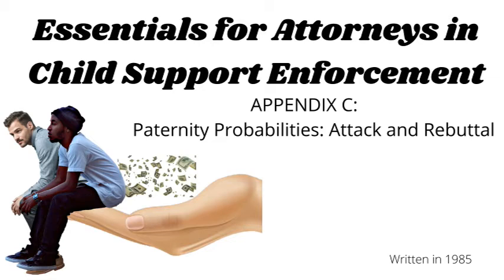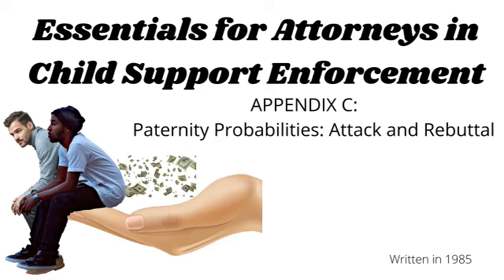Essentials for Attorneys in Child Support Enforcement Appendix C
Essentials for Attorneys in Child Support Enforcement Appendix C Paternity Probabilities: Attack and Rebuttal